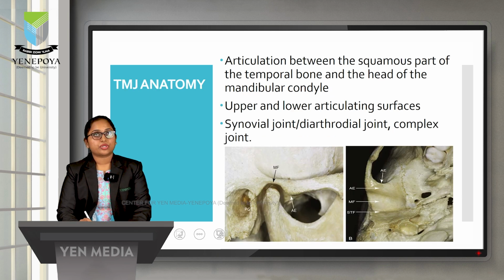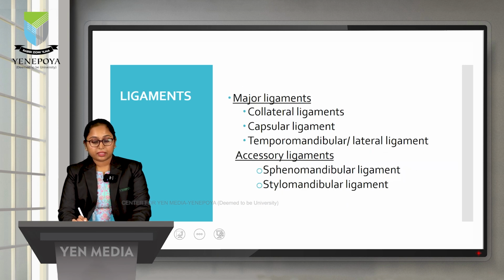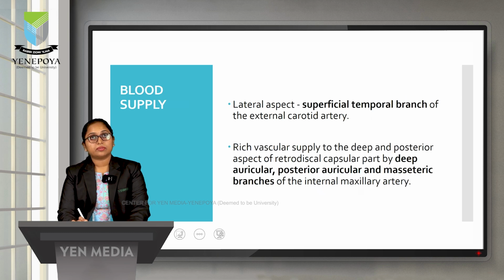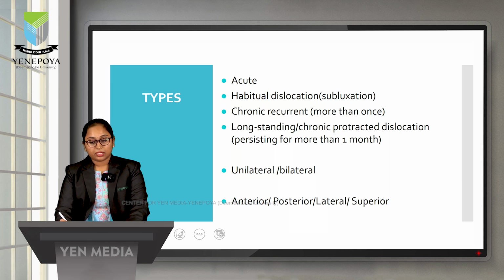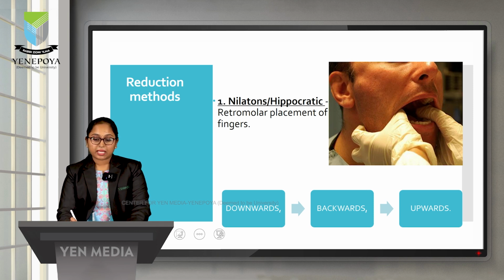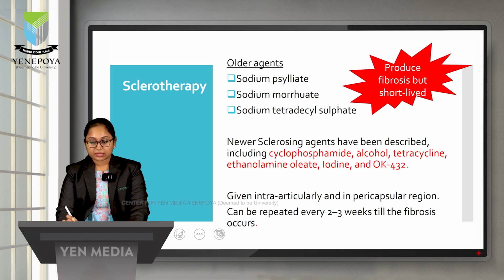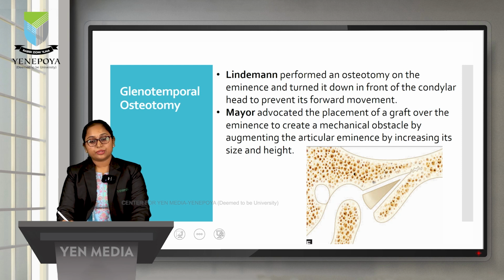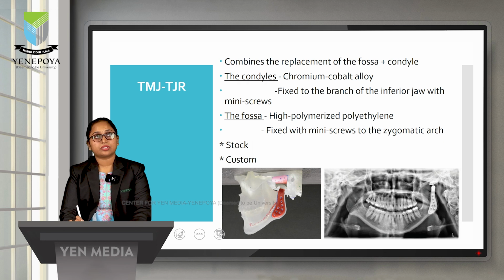TMJ Anatomy & Dislocation | Oral & Maxillofacial Surgery | Yenepoya Dental College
TMJ Anatomy & Dislocation

By: Dr. Ramya A
Senior Lecturer
Department of Oral & Maxillofacial Surgery